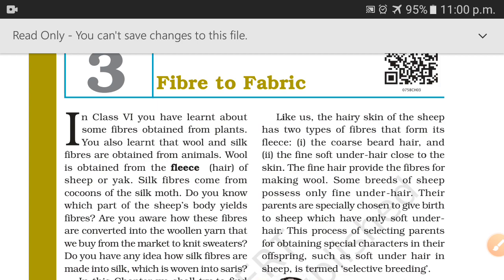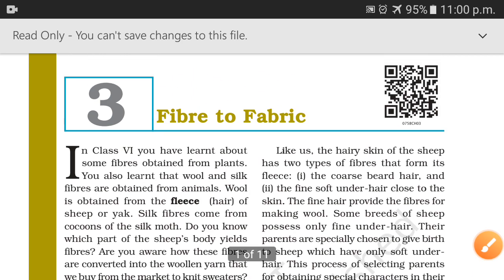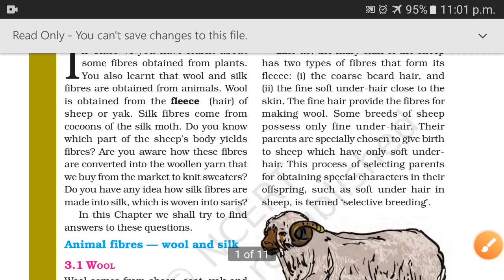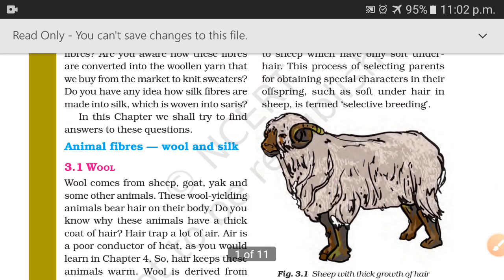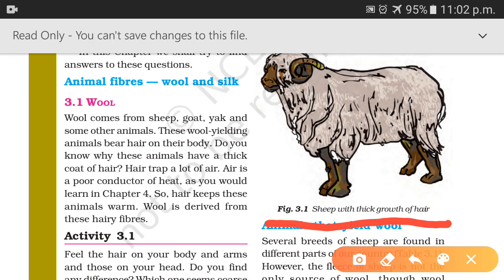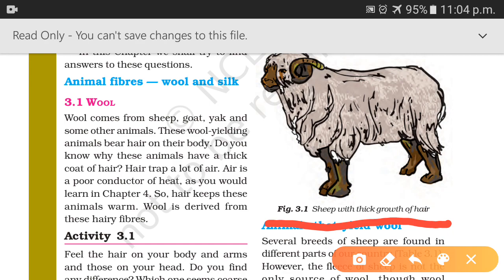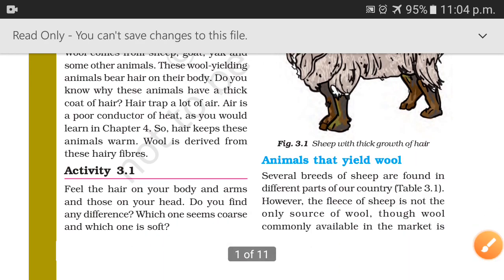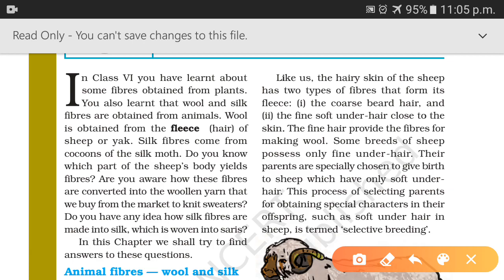Class 7# Chapter 3#Fibre to Fabric#Part l